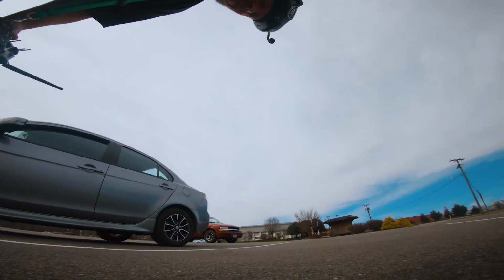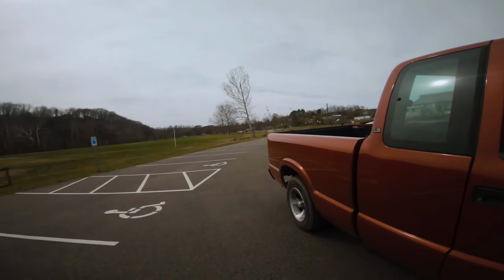A Chat and a Rip at English Park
Was out doing my thing and caught the eye of a passerby, of course the usual conversation commenced. I honestly love it when someone is as fascinated with what I am doing as I am.

EQUIPMENT:
- Frame: TBS Source One V.03
- Batteries: CNHL 4S - 1300mah
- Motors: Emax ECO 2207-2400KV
- FC/ESC: XILO Stax Combo - F4 Flight Controller + 45A BLHeli_32 6s 4-in-1 ESC
- VTX: Rush Tank Racing Edition 5.8GHz VTX w/ SmartAudio
- Receiver: FrSky XM+ SBUS Mini Receiver
- VTX Antenna: XILO AXII Straight MMCX 5.8GHz Antenna (RHCP)
- FPV Camera: Foxeer Arrow Mini Pro - Blue
- HD Camera: GoPro Hero 7 Black
- ND Filter: Camera Butter ND16
- Radio: FrSky Taranis QX7 2.4GHz
-Props: DAL Cyclone T5249C Pro Propellers
- FPV Goggles: Fatshark Teleporter V5